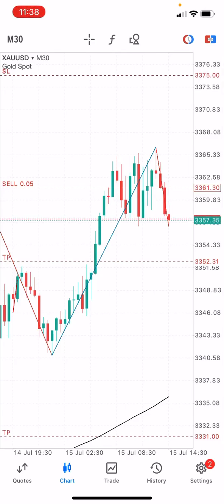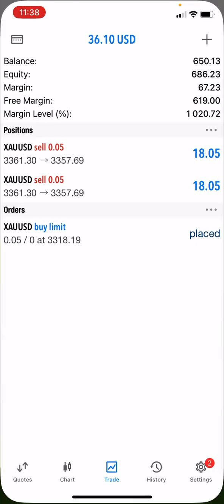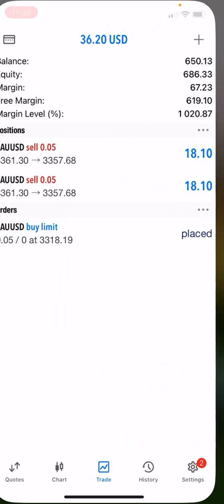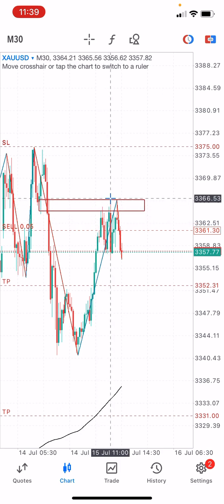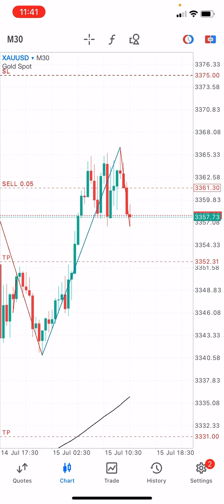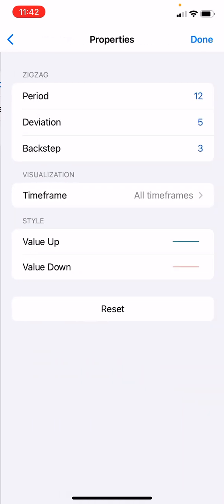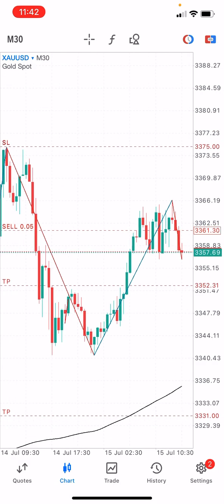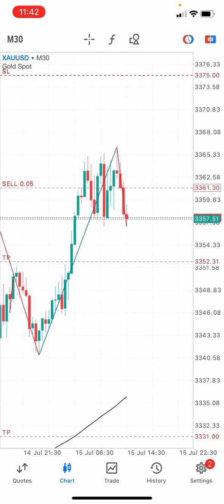Zigzag Indicator Trading Strategy for Beginners